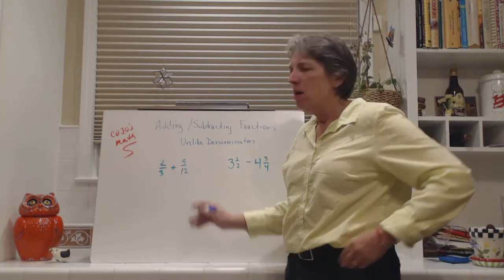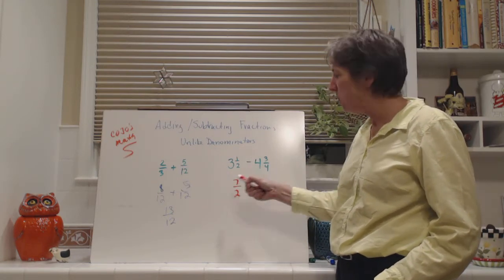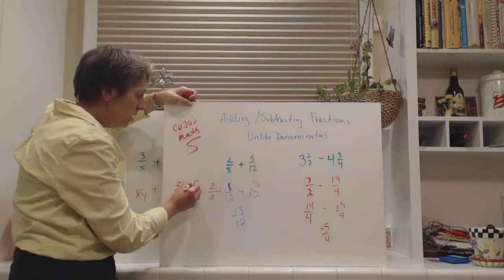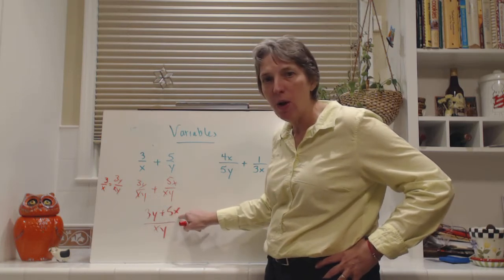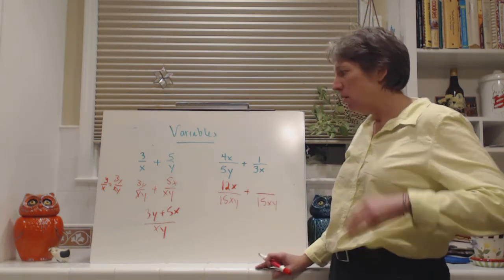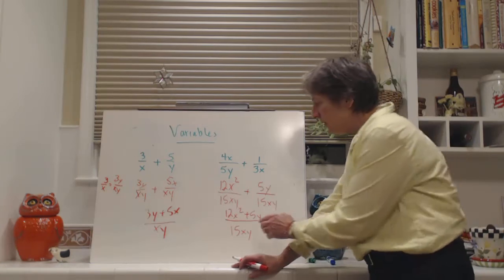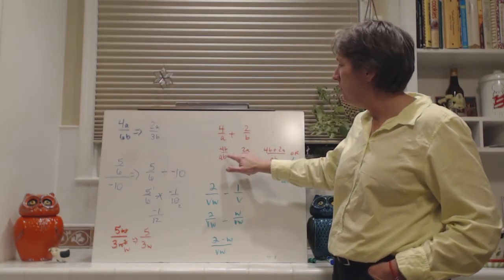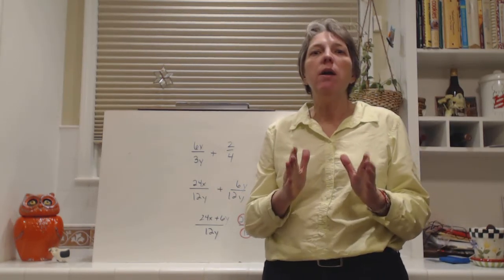AddSubtract Fractions unlike denominators variables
Sheila Cohen
Cranbrook Middle School For Boys'
Pre-Algebra
Co-Jo's Math